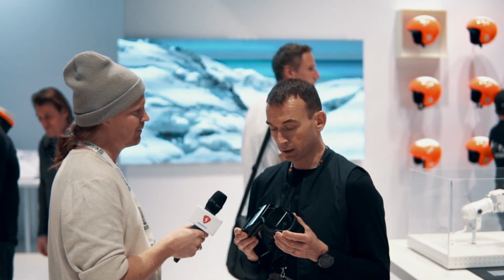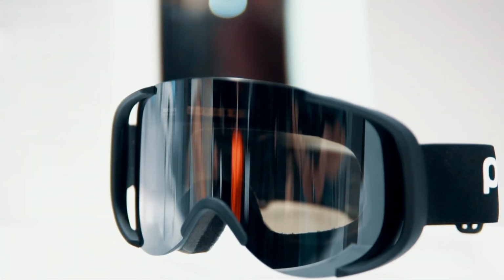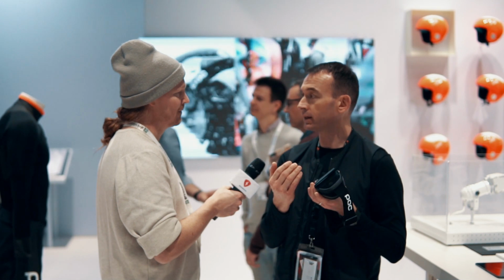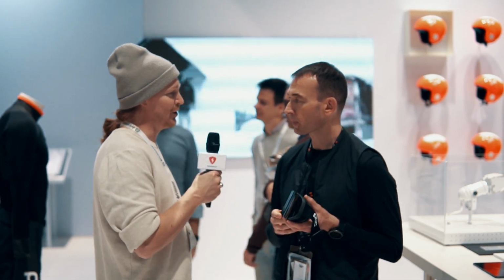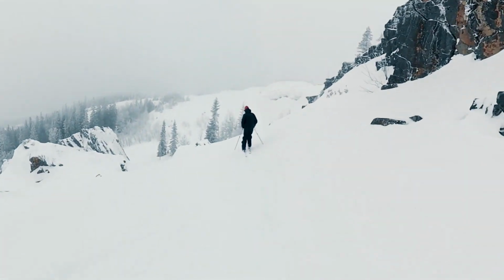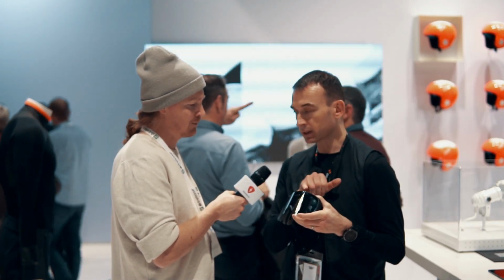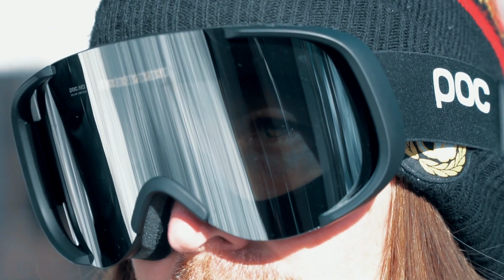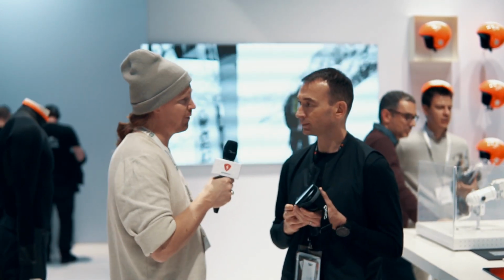GEARCHECK. POC Cornea Solar Switch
A goggle with a lens featuring a liquid crystal layer that instantly and automatically changes tint based on prevailing light conditions. This technology is taking over the bicycle market as we speak. Will it be as successful in skiing?